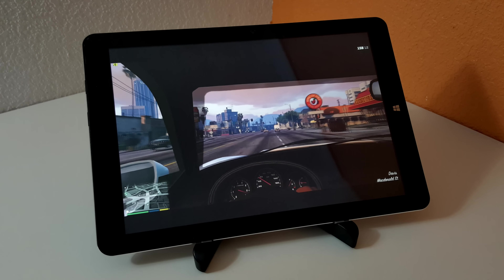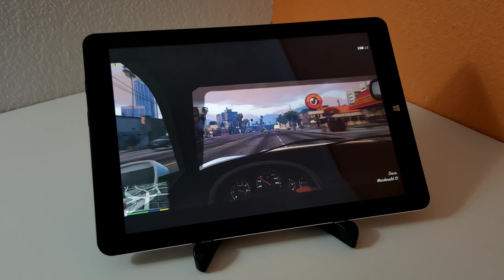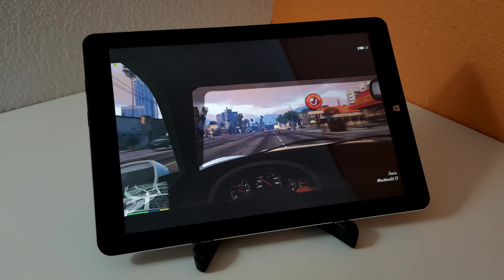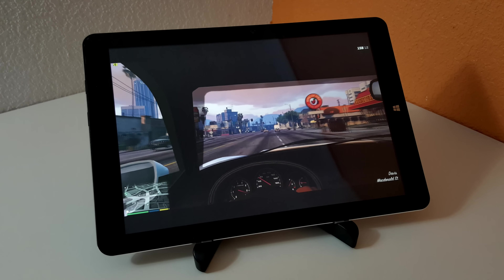Chuwi Hi12 GTA V Streaming and Screen Vs X98 Air III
Chuwi Hi12 GTA V Steam Stream Test and Screen Vs X98 Air III (requests) Best price $207 with coupon 27fc14 Full detailed Chuwi Hi12 Review